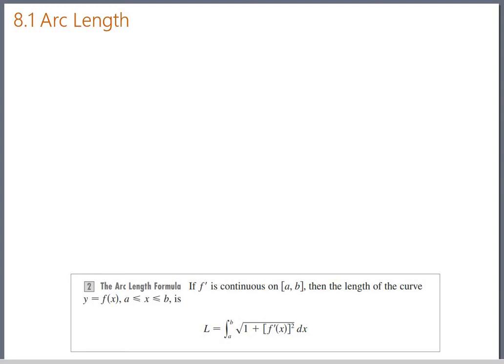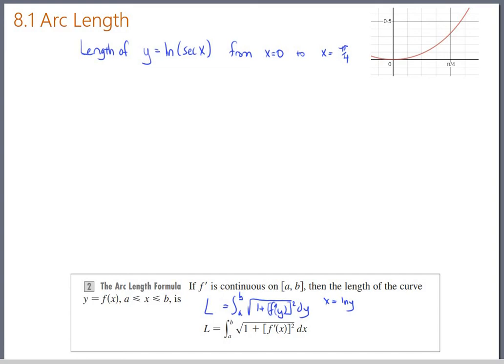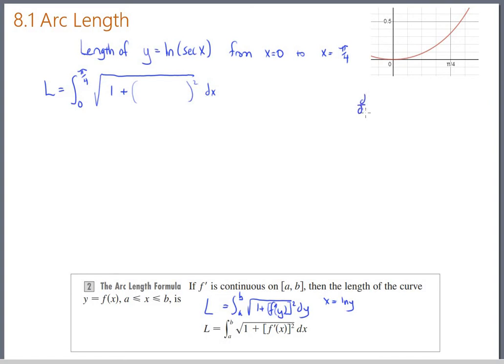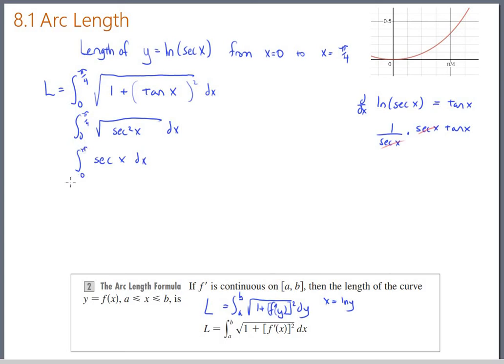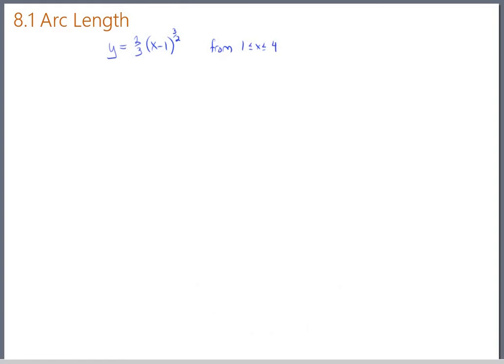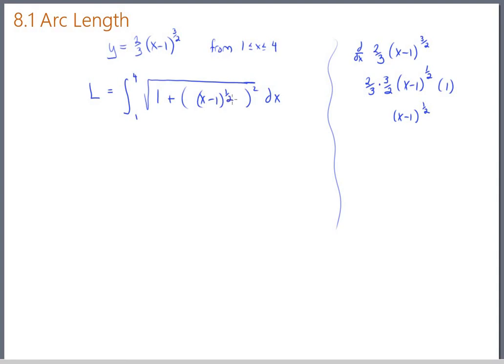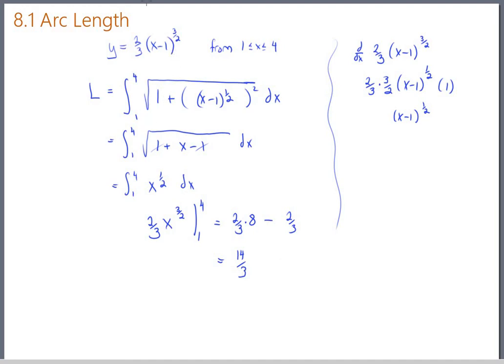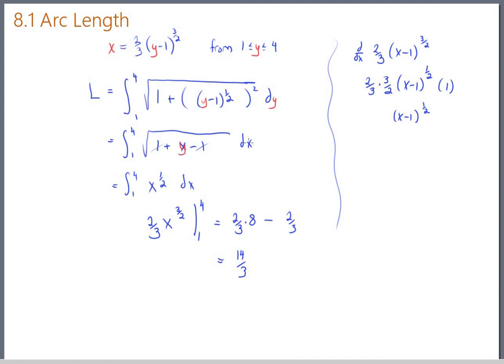Stewart 8.1 Arc Length examples